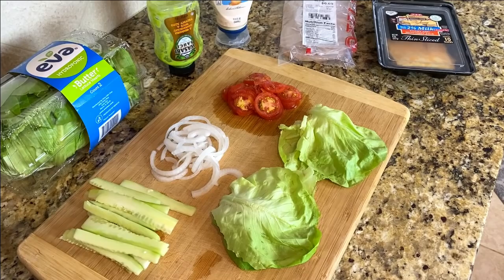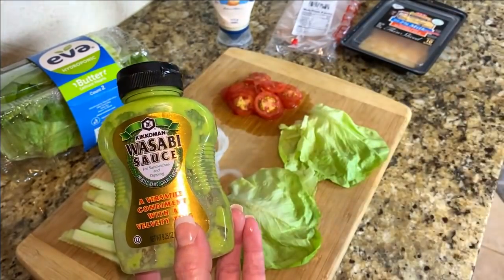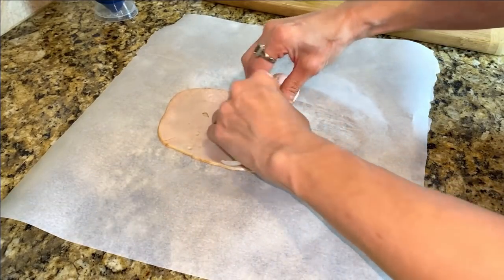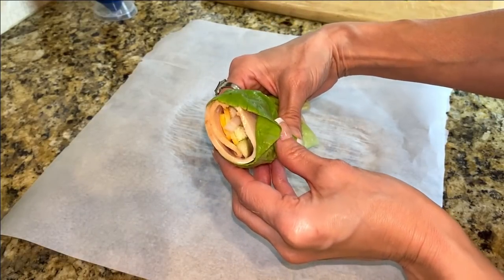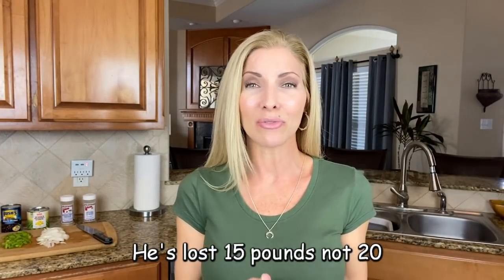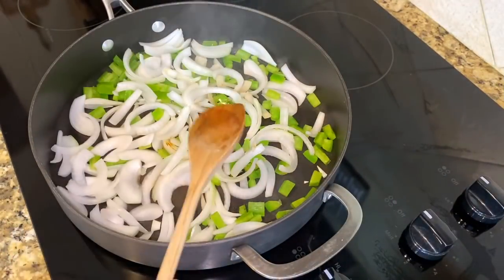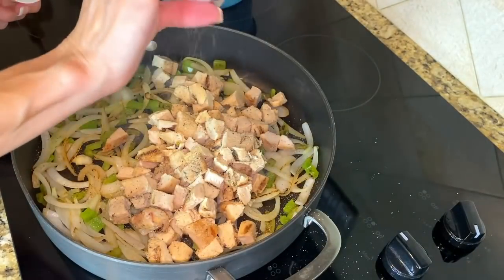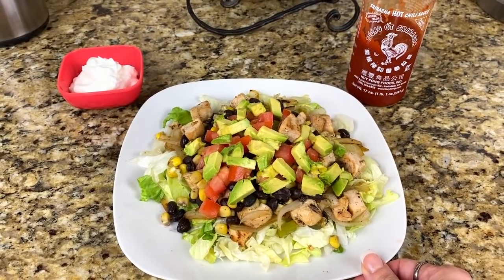Get Bathingsuit Ready - Healthy Lunch and Dinner Ideas - What I Eat - 47 yrs old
Jenifer Jenkins
4833 Saratoga Blvd. Ste 125

**As a Reward Style Associate I earn from qualifying purchases**
**As a Magic Links Associate I earn from qualifying purchases**